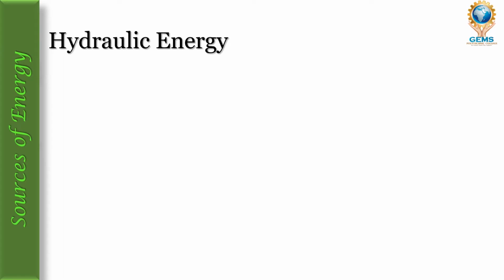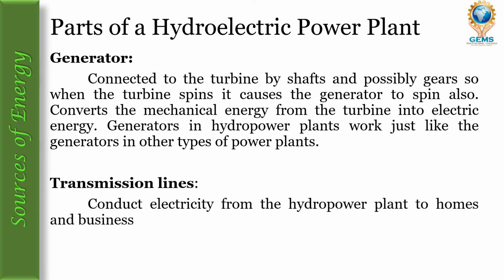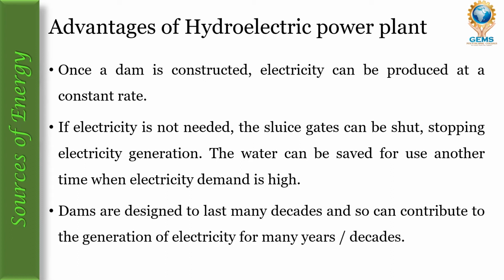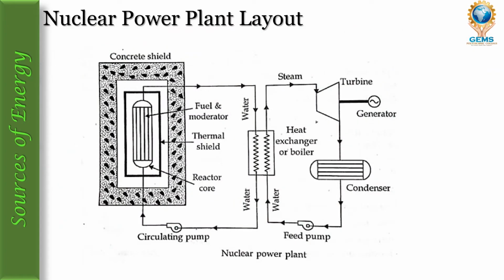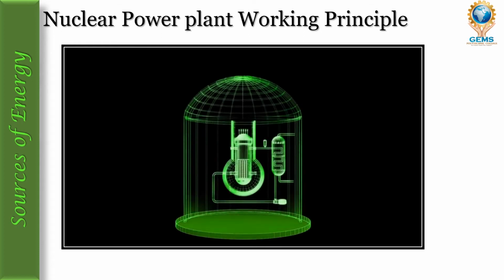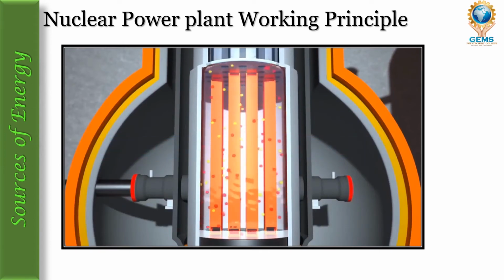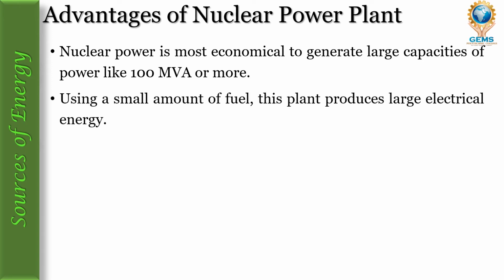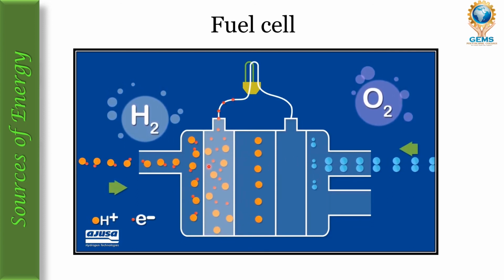SOURCES OF ENERGY PART 03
SBTE-Bihar,
Department of Mechanical Engineering,
Semester - 4,
Thermal Engineering,
Unit-1, SOURCES OF ENERGY
Hydraulic Energy ,
Nuclear Power Plant,
Fuel cell